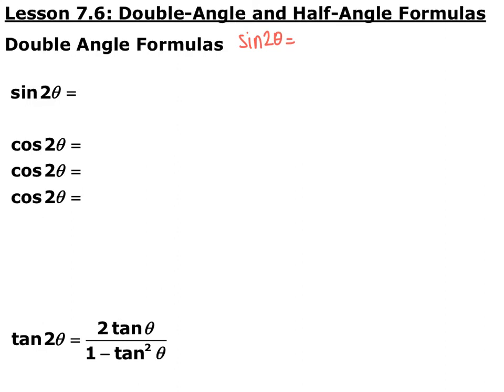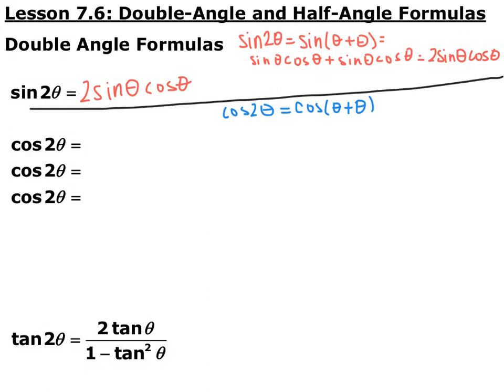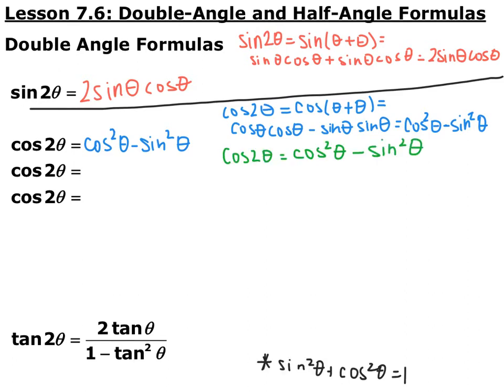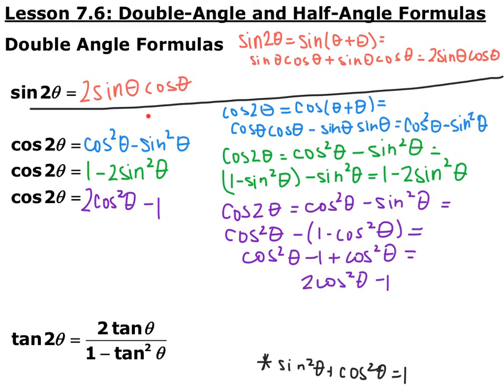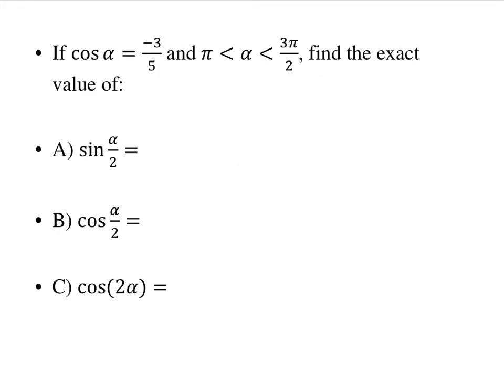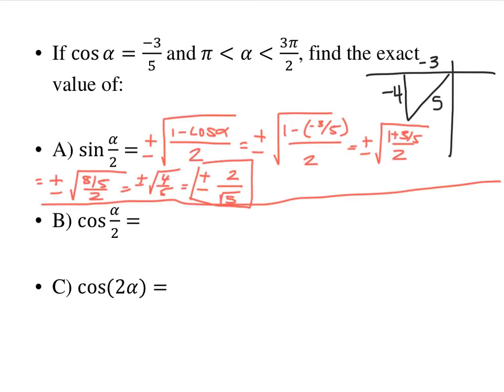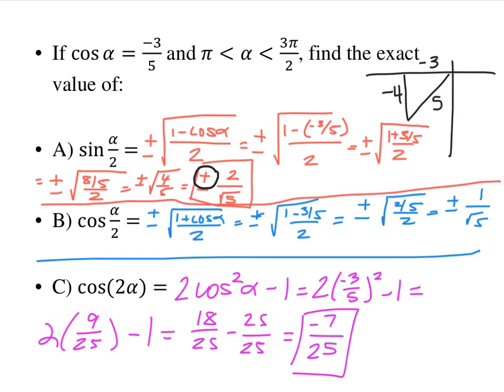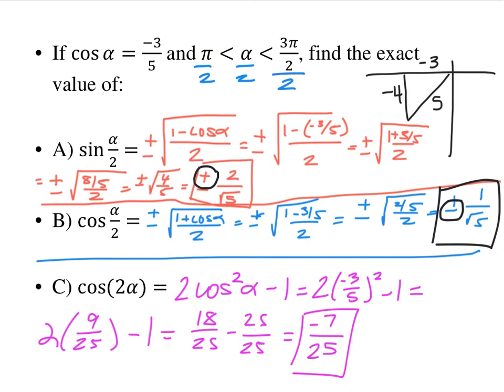Section 7.6 Video - Old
Section 7.6: Double and Half Angle Formulas